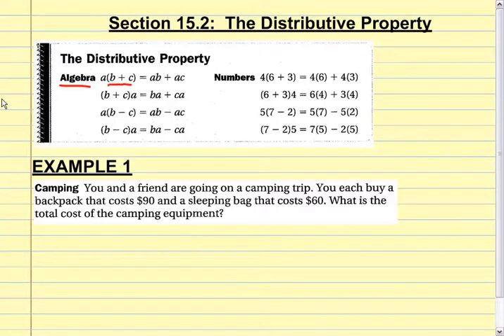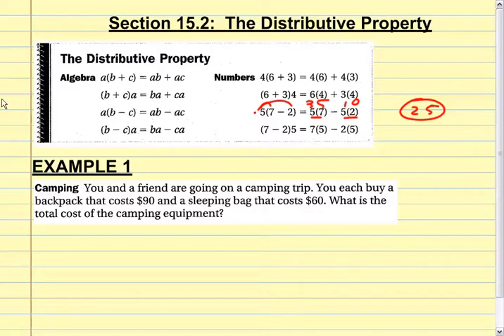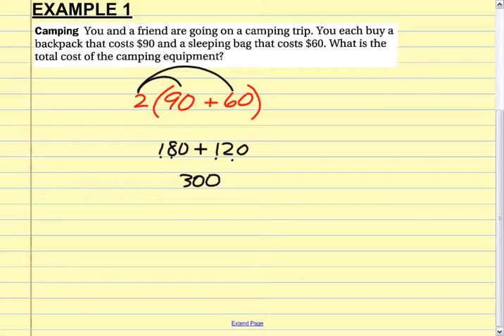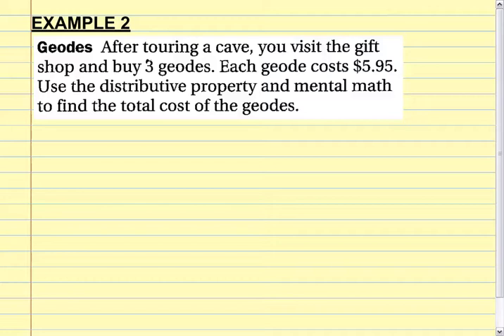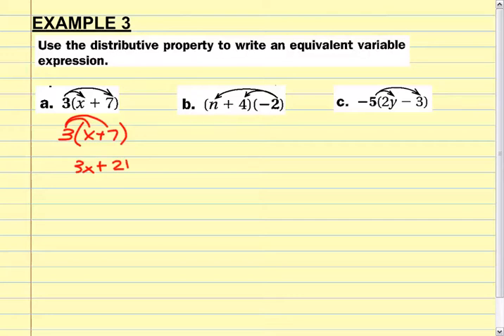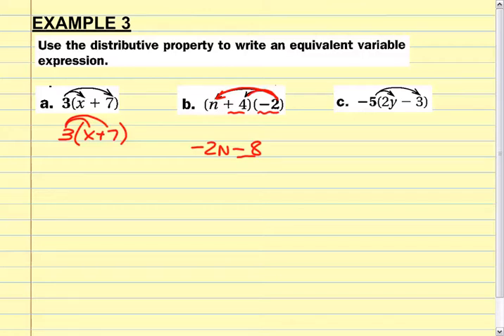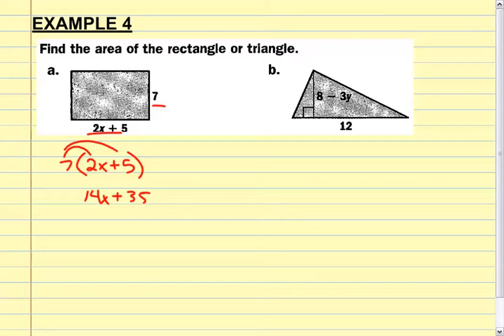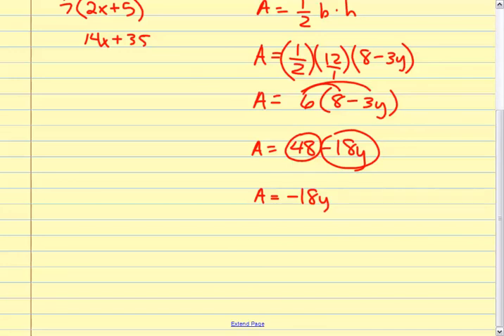Math 6, 15.2.1